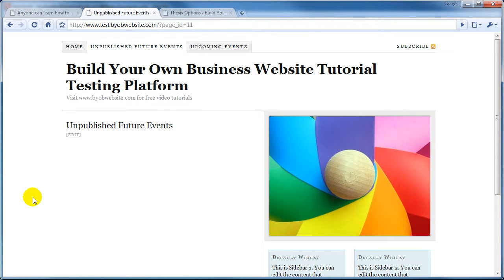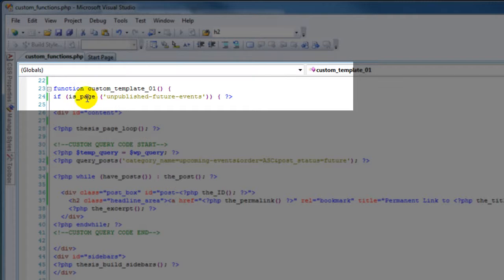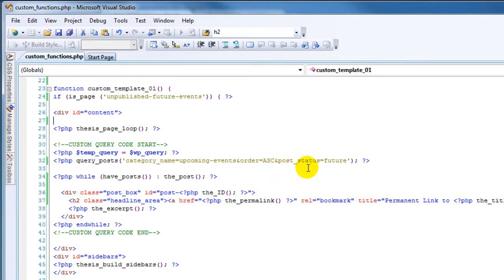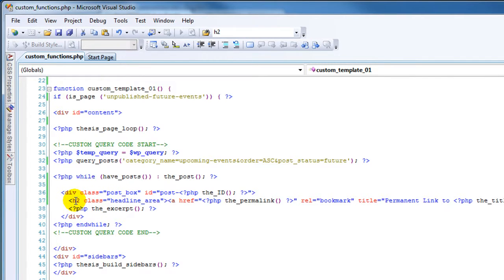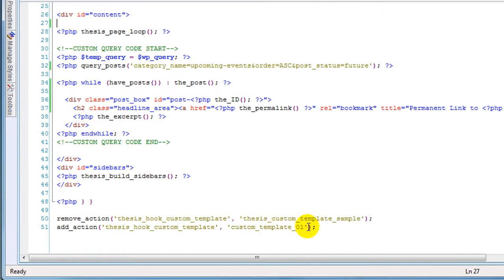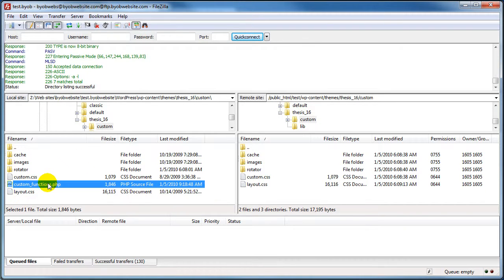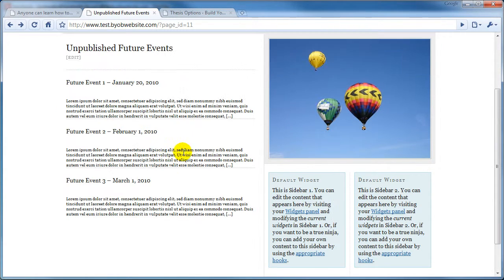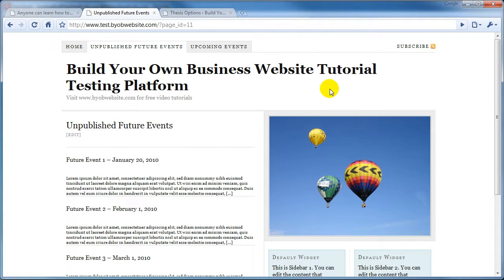How to create a schedule of upcoming events listing in WordPress & Thesis Theme - Part3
- Part 3 of a 3 part tutorial that shows you how to create a "schedule of upcoming events" listing that automatically only shows future events and displays them chronologically.  This is using WordPress 2.9 and Thesis 1.6 - it would work in 2.8 as well.  This part shows how to write the code for the custom template